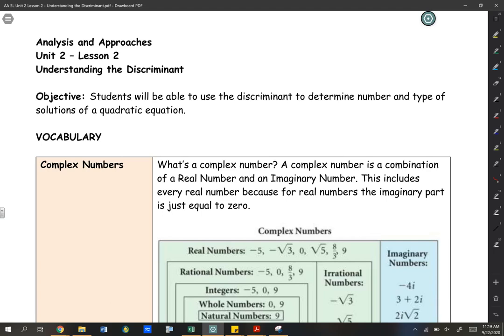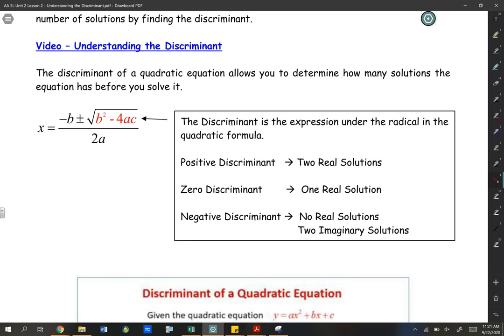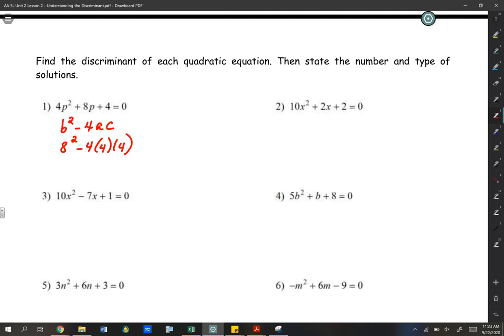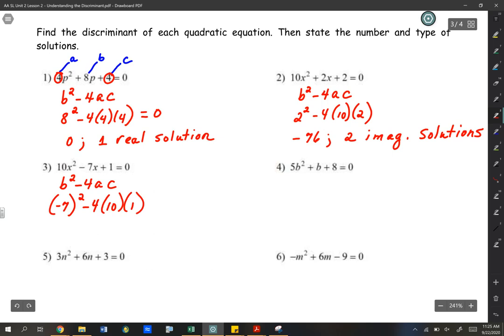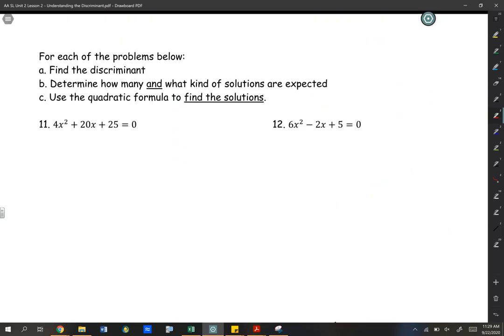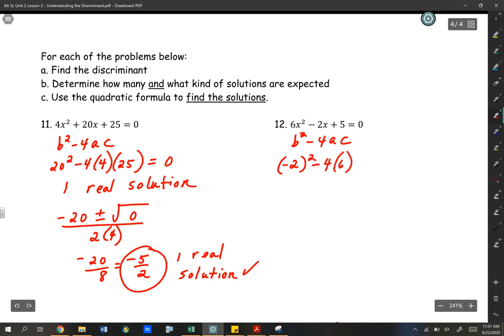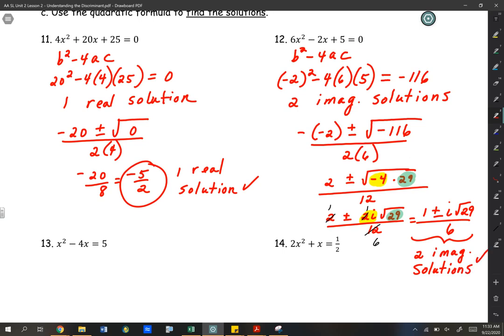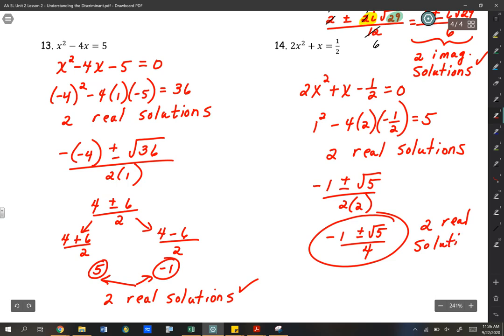Unit 2 - Lesson 2 - Understanding the Discriminant